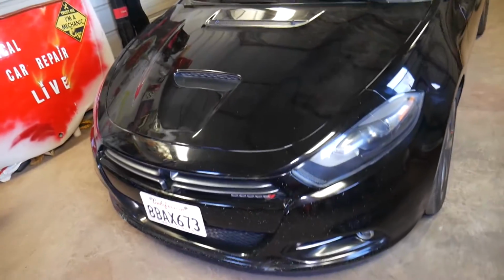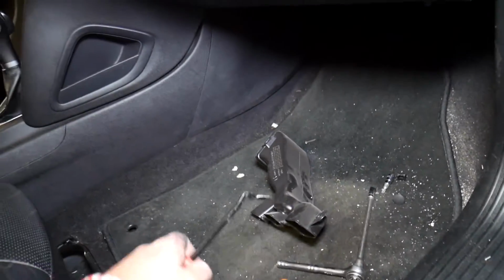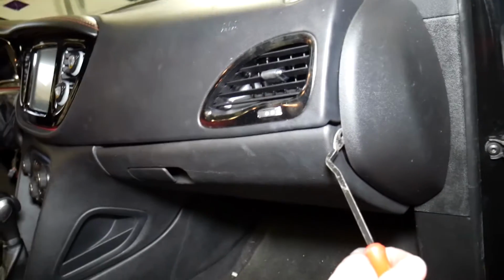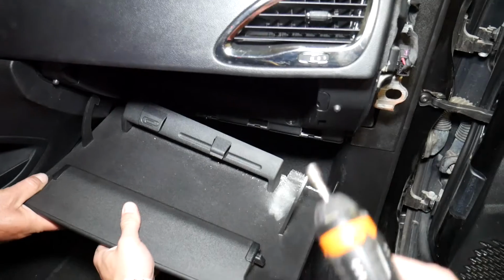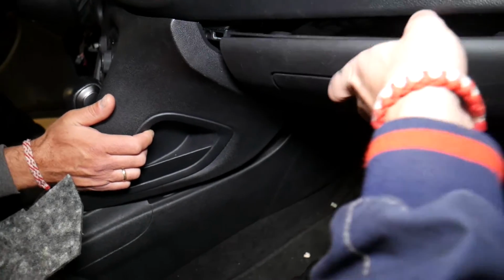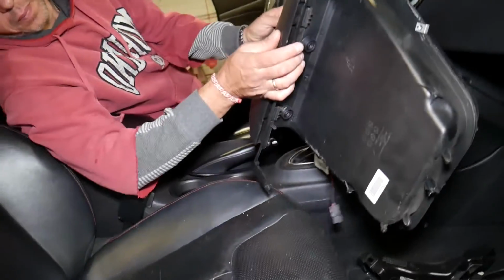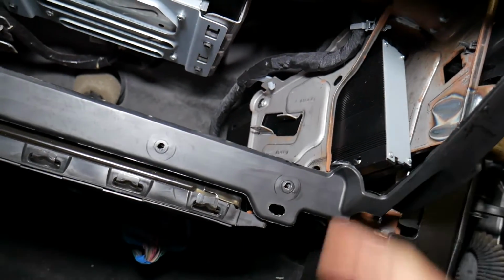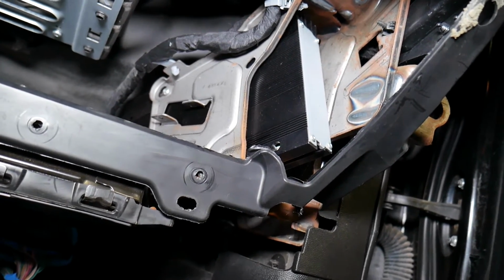SOUND AMP AMPLIFIER MODULE LOCATION REPLACEMENT DODGE DART, CHRYSLER 200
In this video we will show you where the sound amplifier / amp is located if you need to remove and replace it on Dodge Dart and Chrysler 200. We demonstrated where the sound amplifier / amp is located if you need to remove and replace it on a 2015 dodge dart but it should help on the whole generation Dodge Dart from 2013 to 2017. It should help on Chrysler 200 since Dodge Dart and Chrysler 200 share the same platform and many of the parts are the same.
2013 Dodge Dart Sound Amplifier Location Removal Replacement. Radio Amp
2014 Dodge Dart Sound Amplifier Location Removal Replacement. Radio Amp
2015 Dodge Dart Sound Amplifier Location Removal Replacement. Radio Amp
2016 Dodge Dart Sound Amplifier Location Removal Replacement. Radio Amp
2017 Dodge Dart Sound Amplifier Location Removal Replacement. Radio Amp
2015 Chrysler 200 Sound Amplifier Location Removal Replacement. Radio Amp
2016 Chrysler 200 Sound Amplifier Location Removal Replacement. Radio Amp
2017 Chrysler 200 Sound Amplifier Location Removal Replacement. Radio Amp

► Panel Removal Tools
► Screwdriver Set
► Makita Impact
► Power Screwdriver